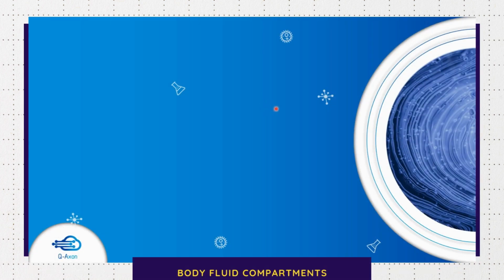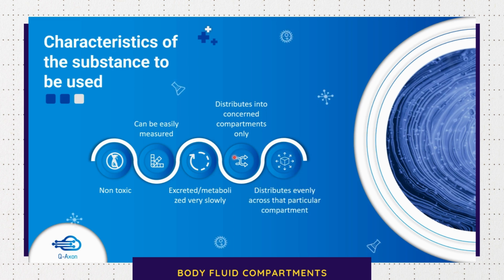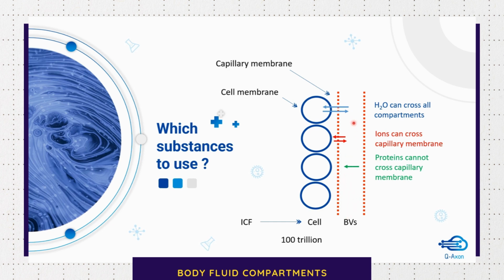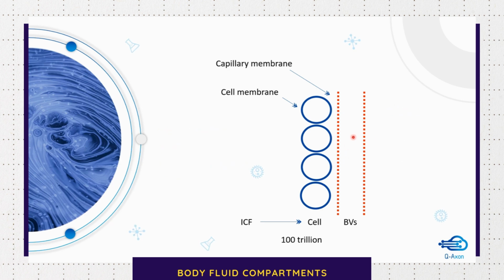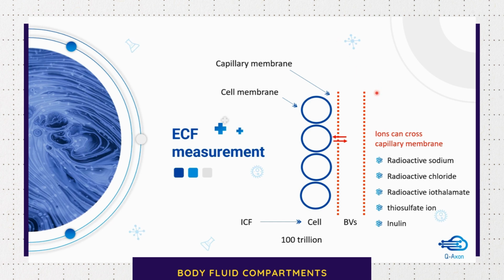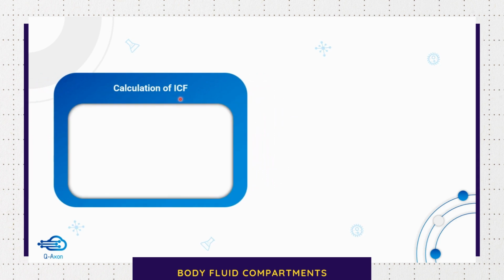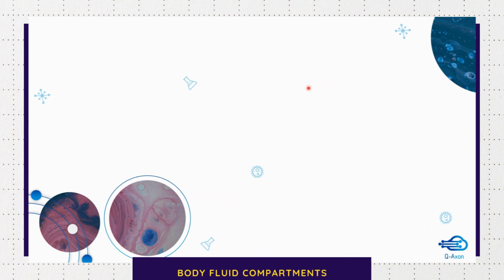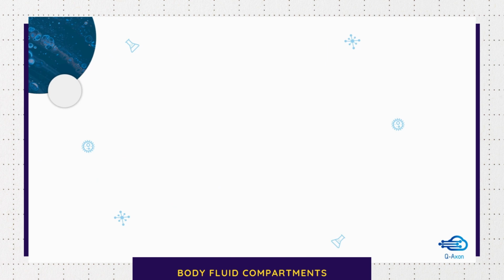Master Concepts in Physiology: General Physiology: Body Fluid Compartments Final Part